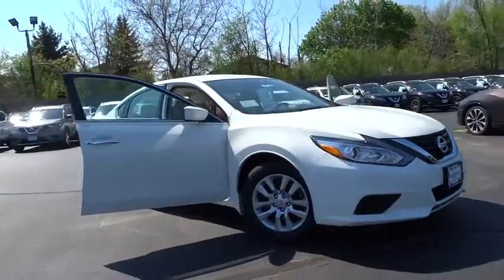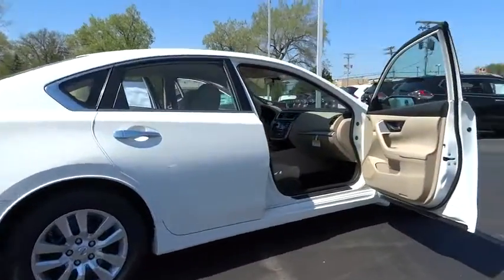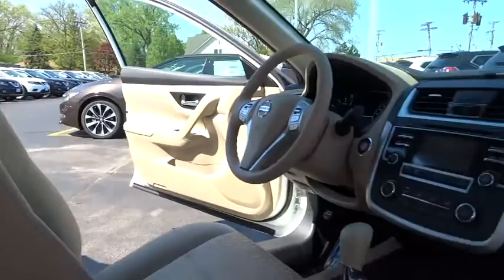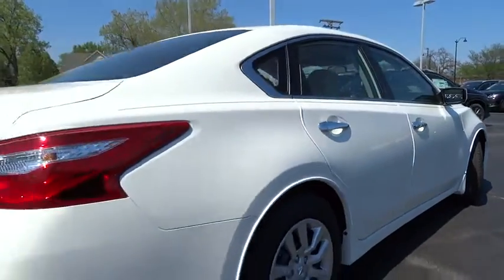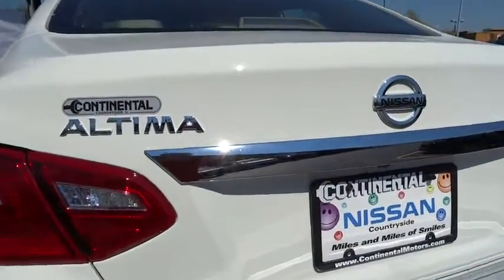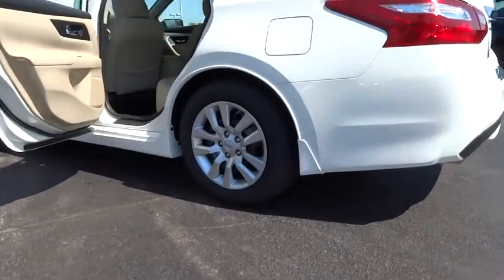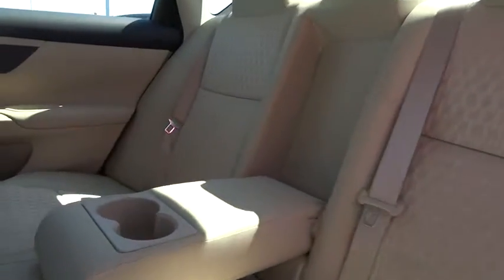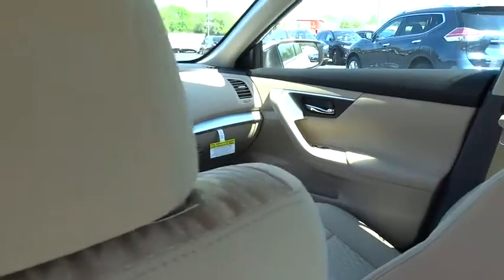2016 Nissan Altima Countryside, Chicago, La Grange, Westmont, Oak Lawn, IL V8236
2016 Nissan Altima
2016 Nissan Altima 2.5 S - Stock#: V8236 - VIN#: 1N4AL3AP8GN343280

Continental Nissan
5750 S La Grange Rd